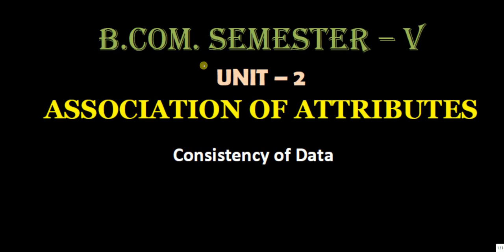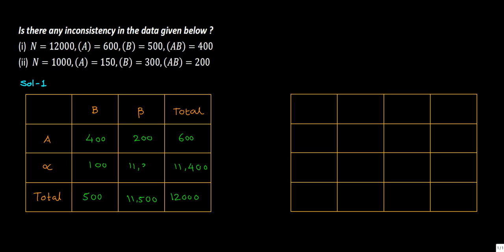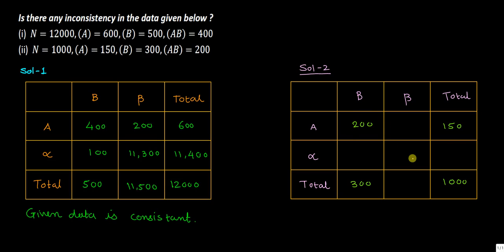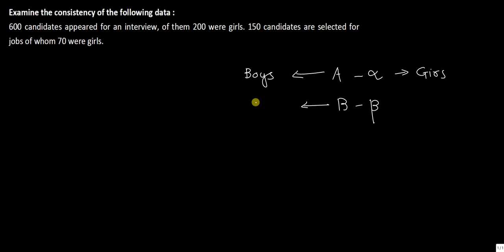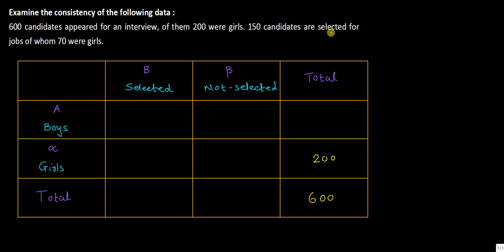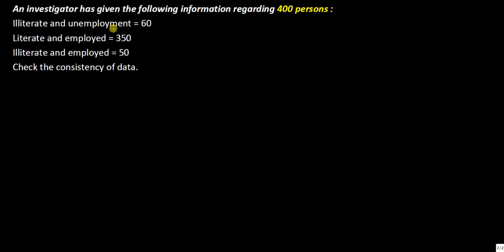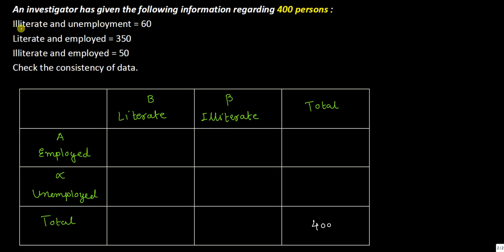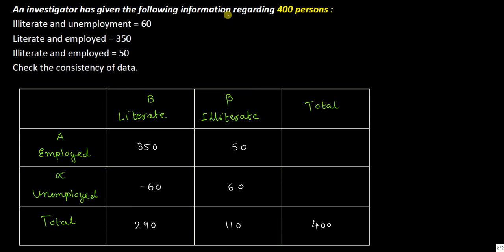1. B.Com. - 5 || Statistics || Unit - 2 || Part - 1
B.Com. Semester - 5 || Business Statistics || Unit - 2 || Association of Attributes ||  Consistency of Data || Part - 1 ||